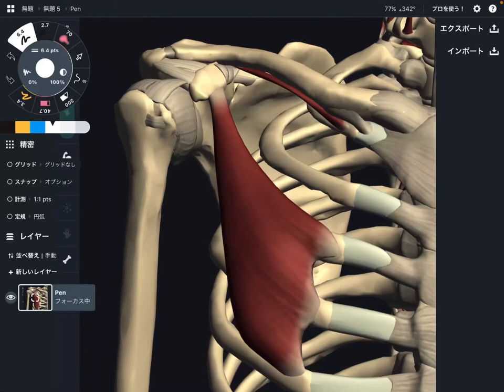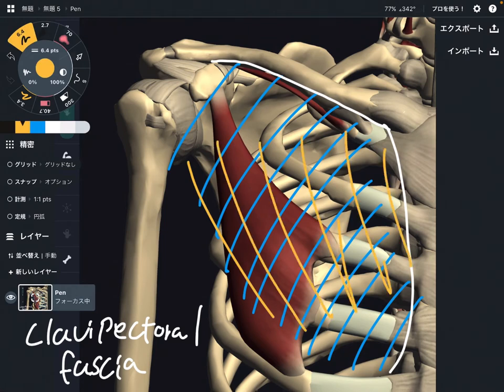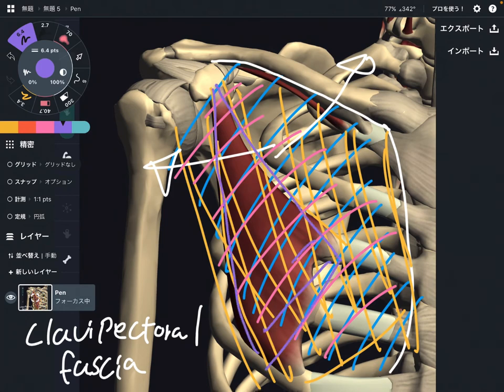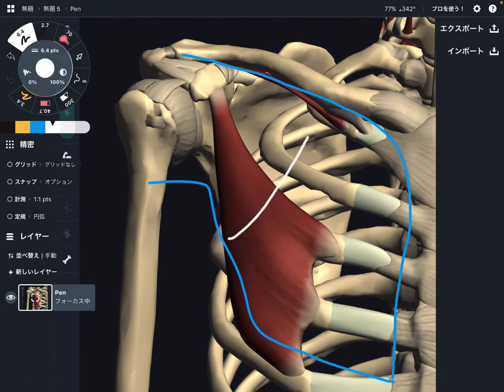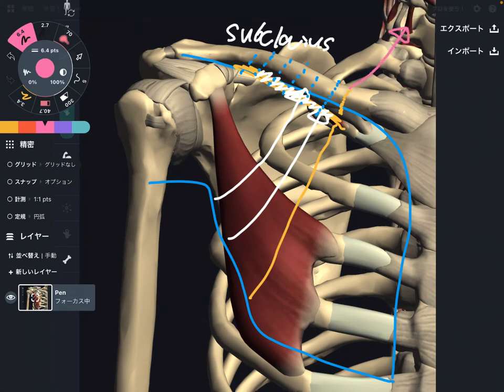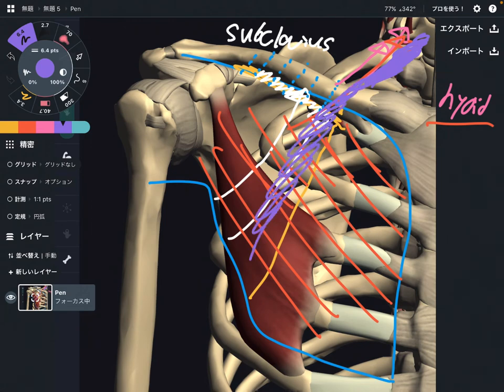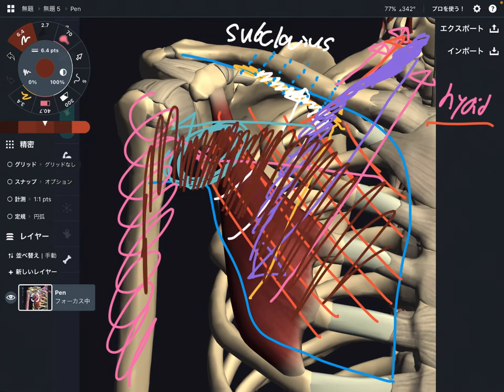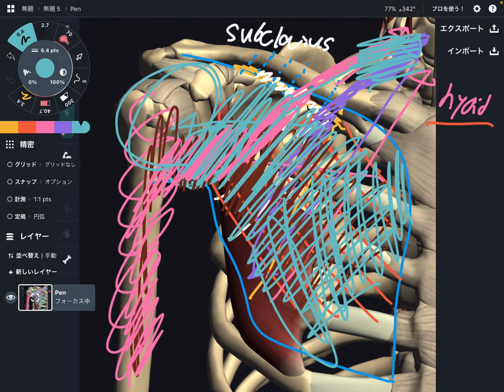Important fascial connection on chest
In this video, I explain anatomy of fascial connection on chest.